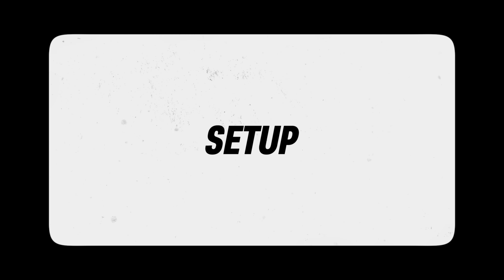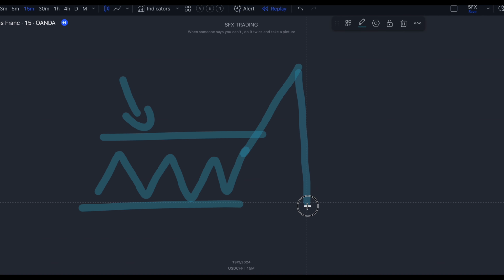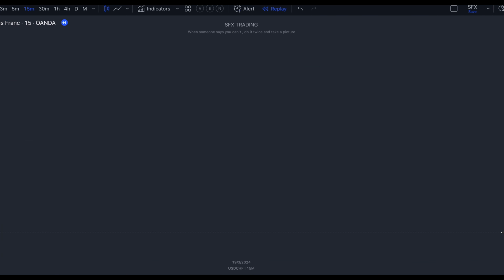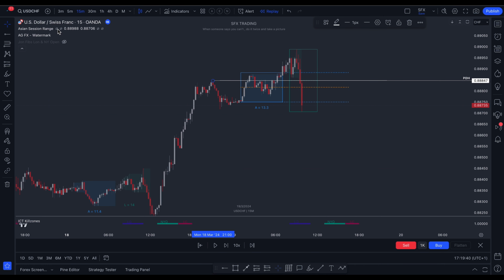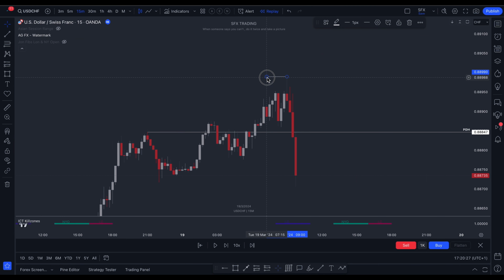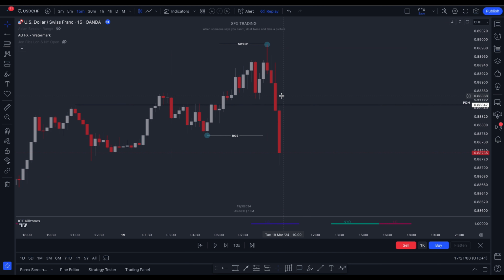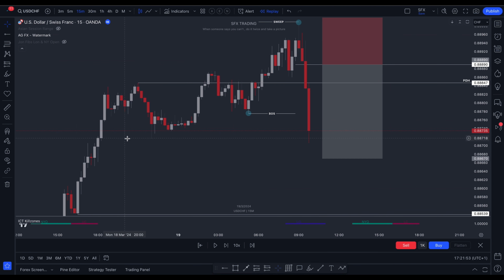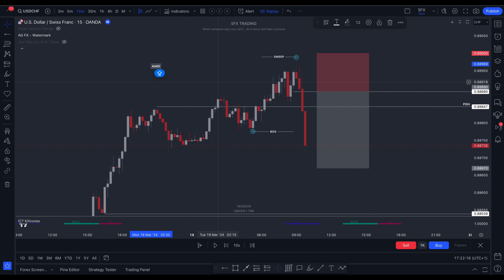THE EASIEST FOREX STRATEGY - AMD SETUP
In this video, I'm explaining the easiest ict AMD setup that occurs almost every day in the London or New York session. Accumulation - Manipulation - Distribution. Take advantage in the ict concepts and become profitable.